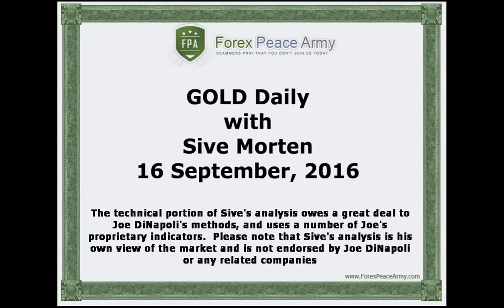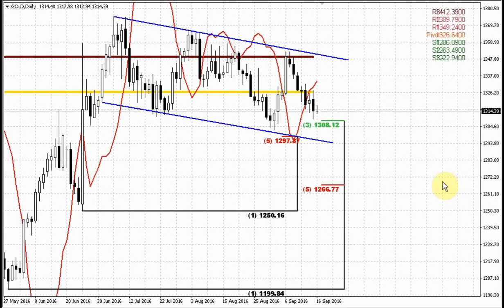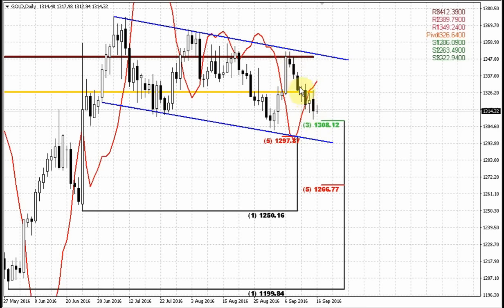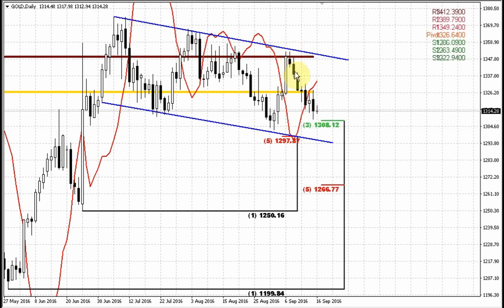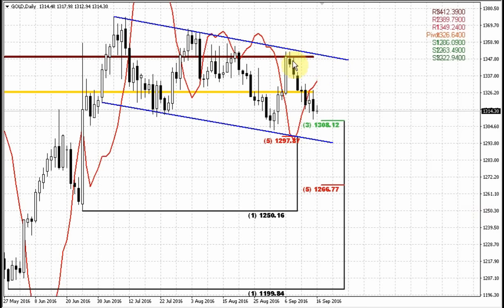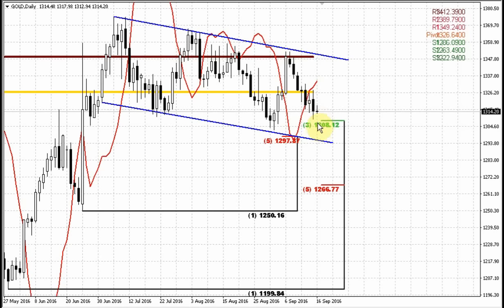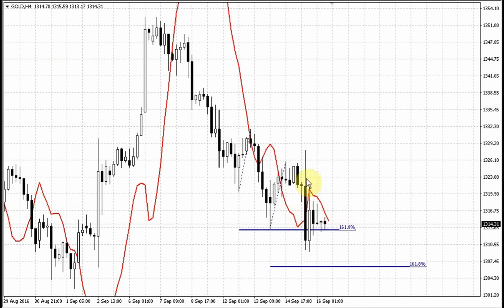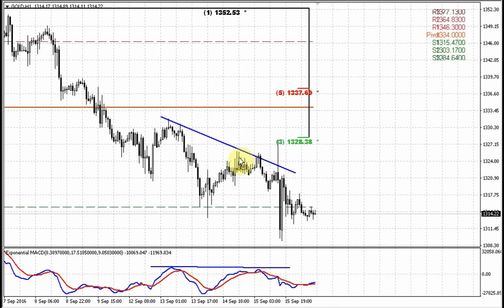Forex Peace Army | Sive Morten Gold Daily 09.16.16